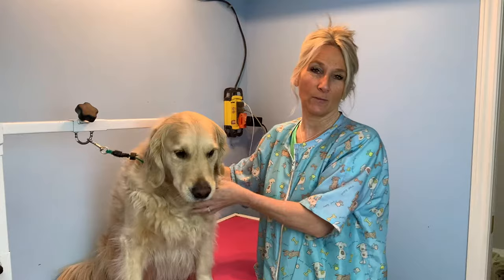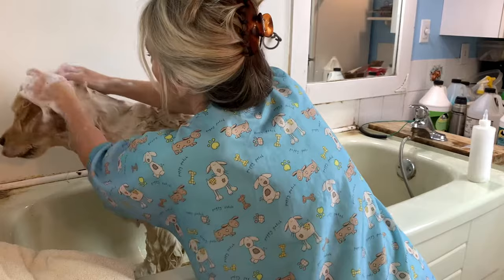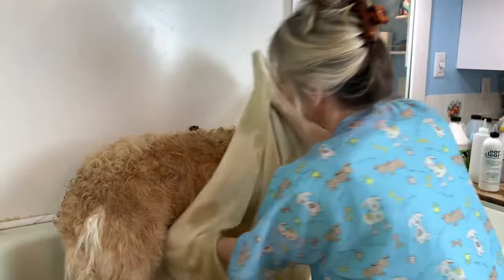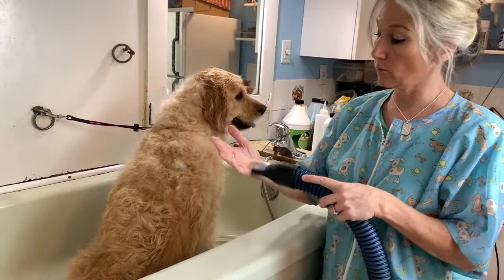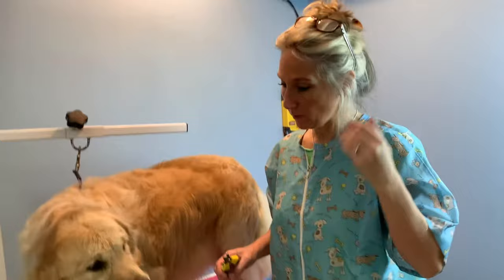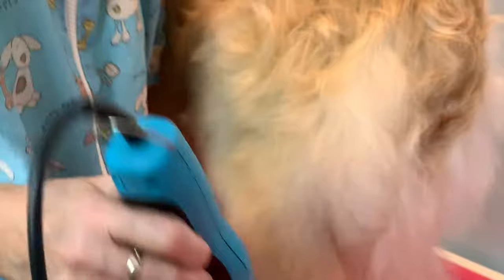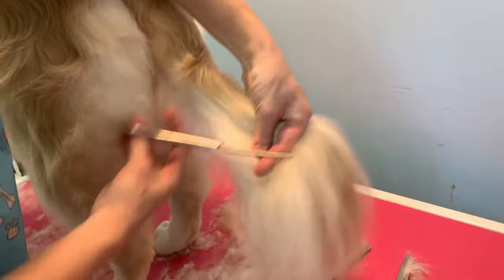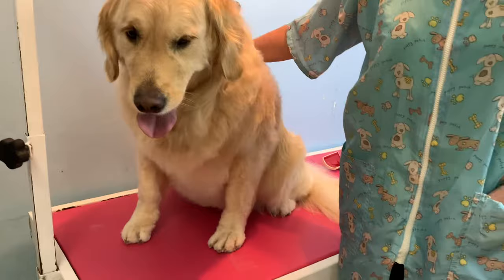Grooming A Golden Retriever (Step-By-Step)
In this video we show you step-by-step how to groom a golden retriever. We take you through bathing, drying and trimming a golden retriever. We also show cleaning the ears and clipping the nails.

*Remember it is important to make sure the retriever is fully dried to ensure the dog does not get any hot spots.*

Here is a link to thinning shears used

0:00 - 1:00 - Intro
1:00 - 8:45 - Bathing and rinsing dog
8:45 -10:30 - Cleaning dogs ears
10:30 - 16:13 - Drying the dog
16:13 - 18:50 - Brushing out the dog
19:22 - 20:26 - Cutting dogs nails
20:26 - 25:10 -Trimming the feet
25:10 - 30:46- Trimming the body
30:46 - 33:09- Trimming the head
33:09 - 36:23- Trimming back end and tail
36:23 - 37:13- Finishing touches
37:13 - 37:31- All finished!